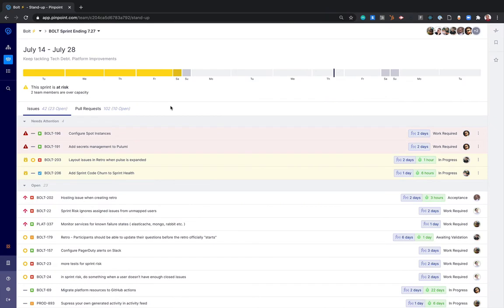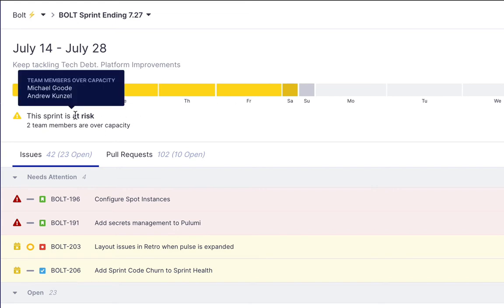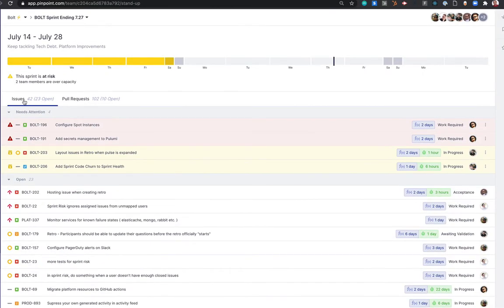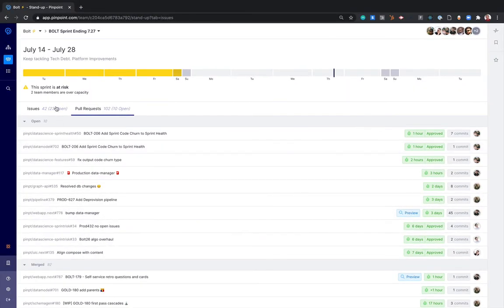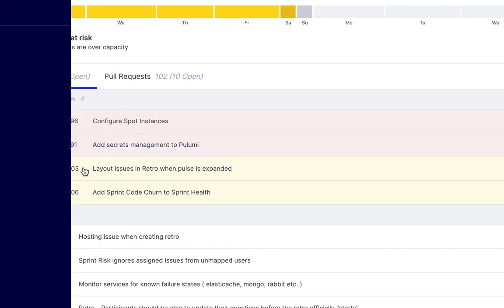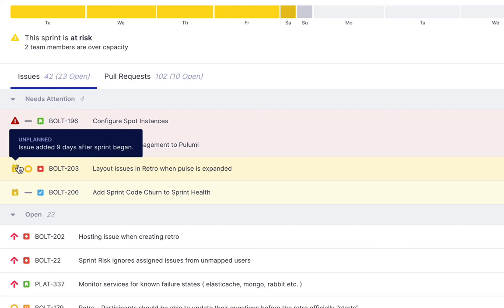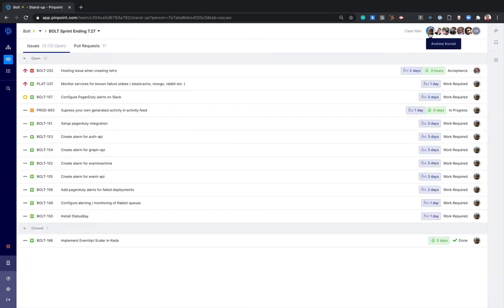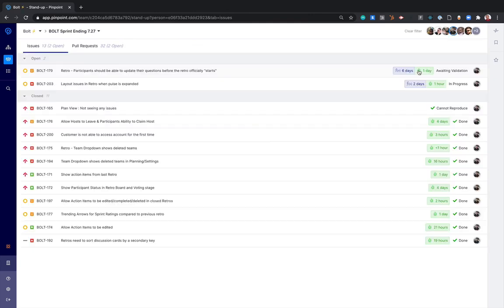Stand-Ups in Pinpoint | Demo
Pinpoint provides a view that aggregates information from across issue management and source control to ensure your development team has all the information they need in one place during the standup and through out the day.

Quickly see what needs attention, open PRs and if you have any capacity issues on the team.

Check out more about Pinpoint and how we help teams build software better